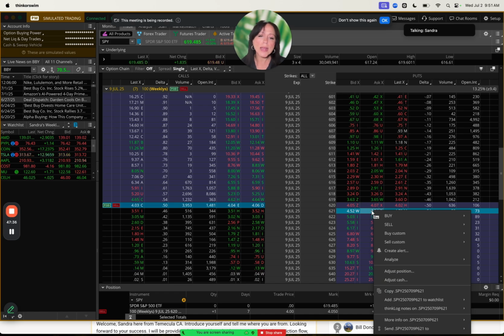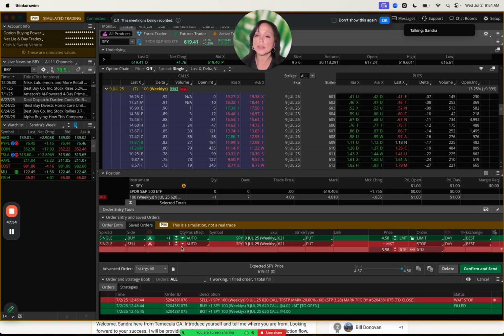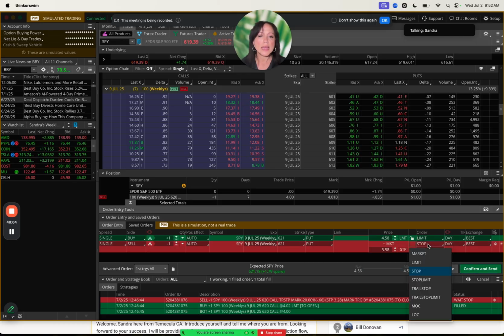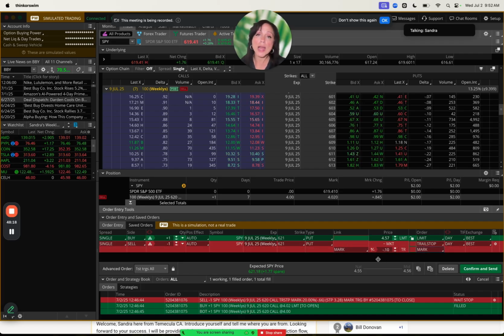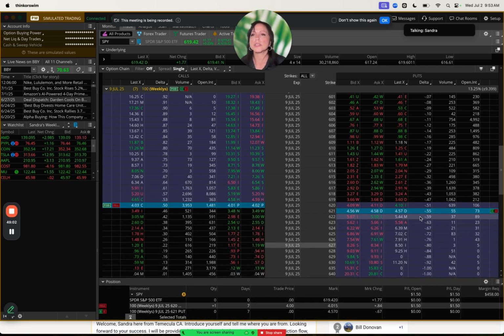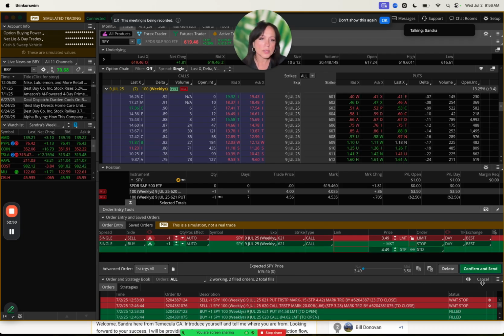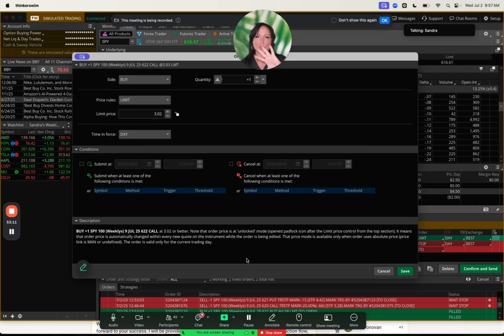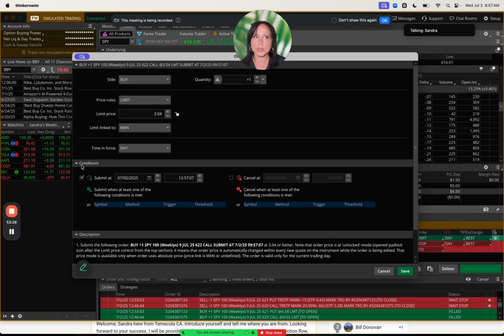Profit Automation: ThinkorSwim Hack